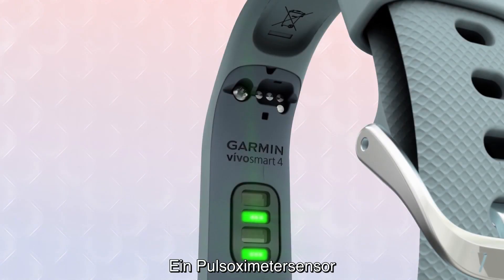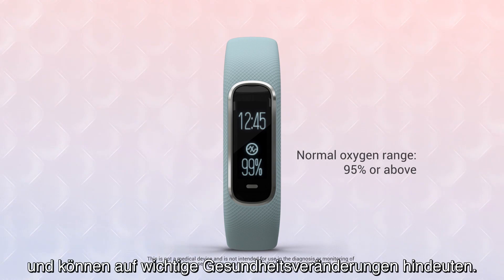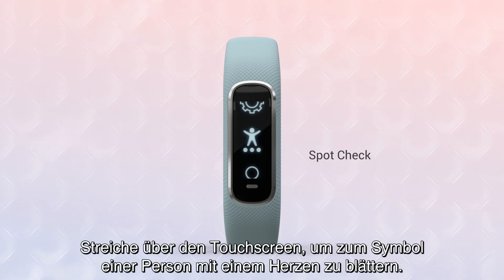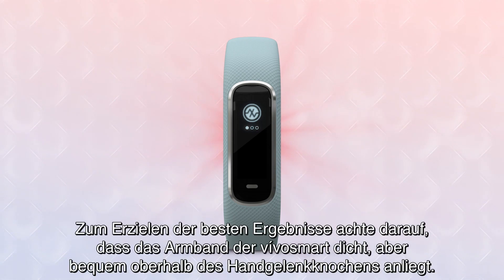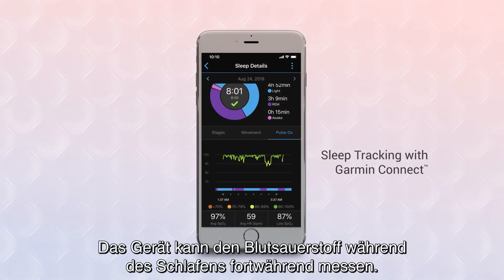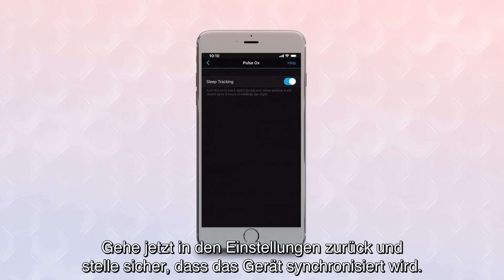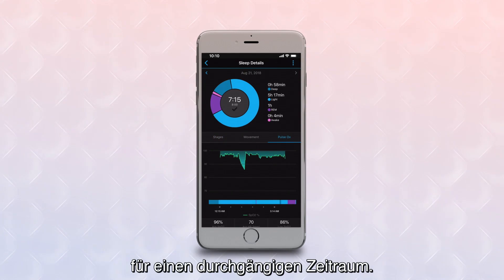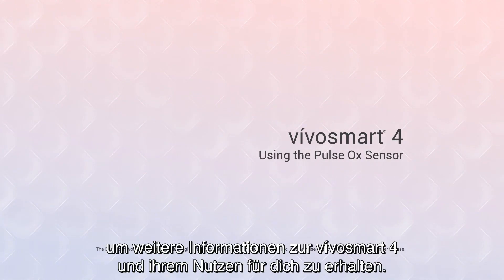vivosmart 4 Tutorial - Verwenden des Pulsoximetersensors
In diesem Video erklären wir dir, wie du den Pulsoximetersensor nutzt und deine Sauerstoffsättigung stets im Blick behältst.

Dein stilvoller Fitness-Tracker für deinen aktiven Lebensstil. Elegantes Design für deinen perfekten Style.